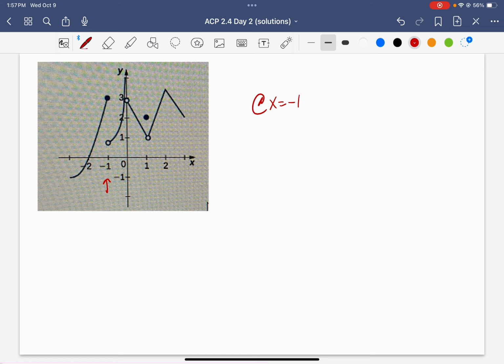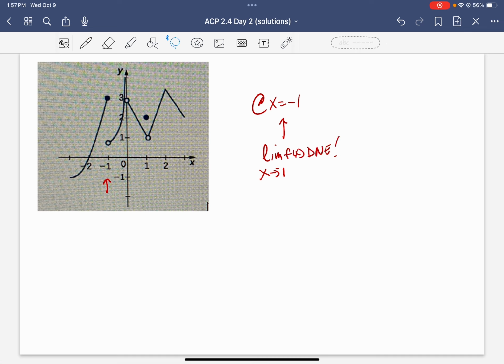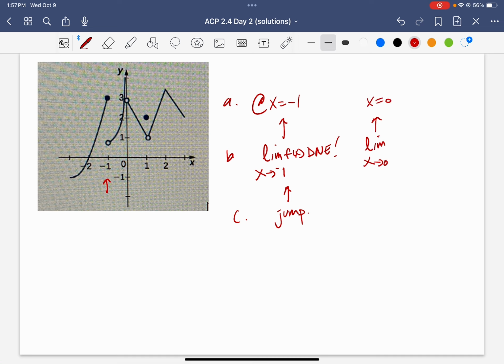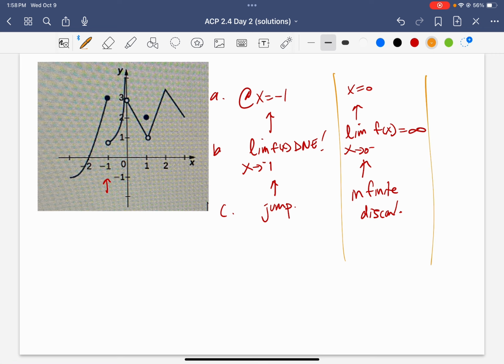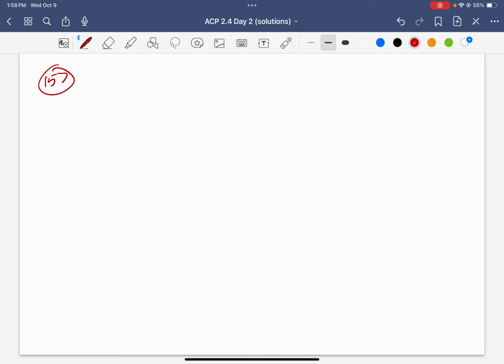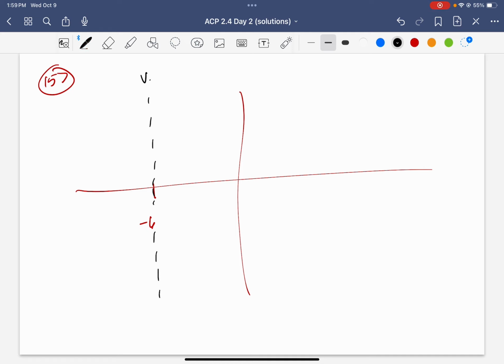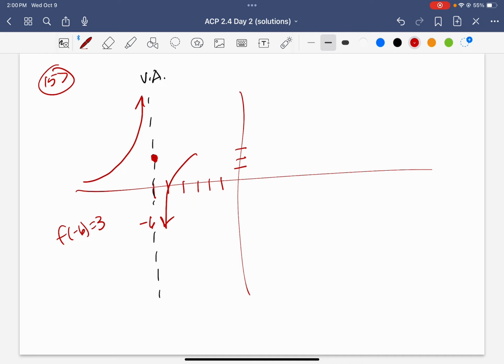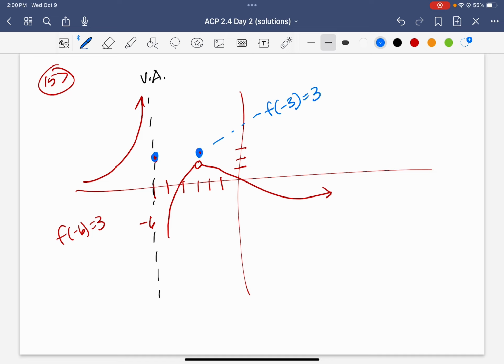ACP 2.4 day 2 (walkthru)